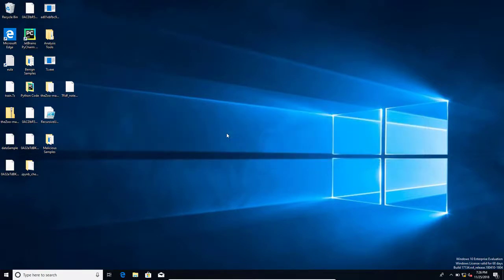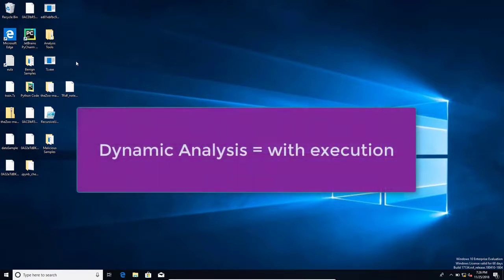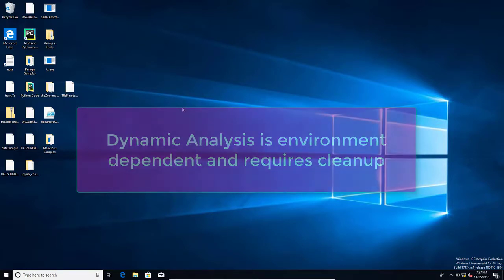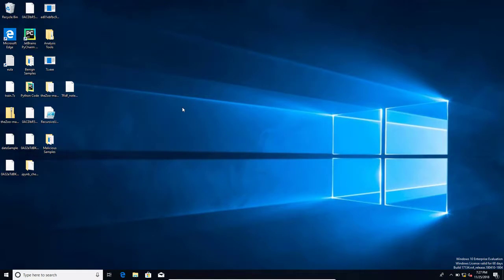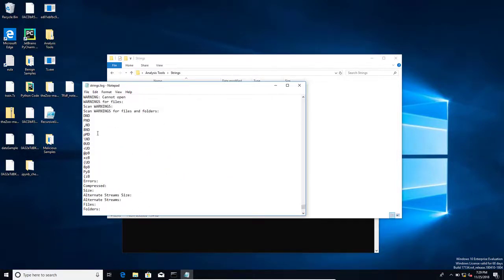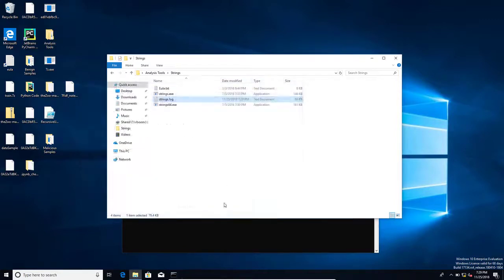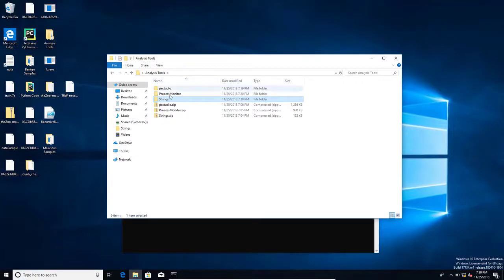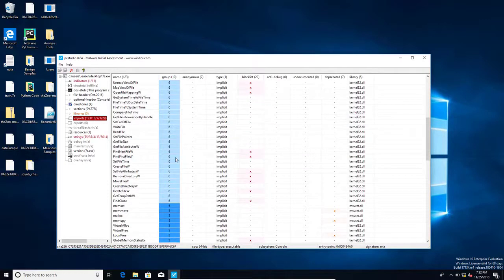Cybersecurity Data Science #5. Static and dynamic analysis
Cybersecurity Data Science (CSDS) is a rapidly emerging profession focused on applying data science to prevent, detect, and remediate expanding and evolving cybersecurity threats. CSDS is increasingly formally recognized as a cybersecurity job specialty, for instance in the NIST NICE Cybersecurity Workforce Framework.

A proposed CSDS definition derived from multiple sources:

CSDS is the practice of data science to assure the continuity of digital devices, systems, services, software, and agents in pursuit of the stewardship of systemic cybersphere stability, spanning technical, operational, organizational, economic, social, and political contexts.